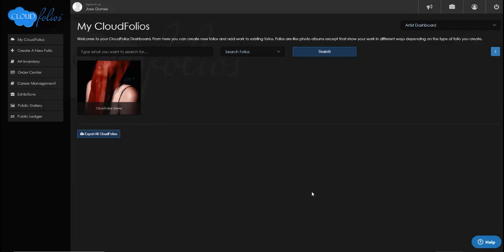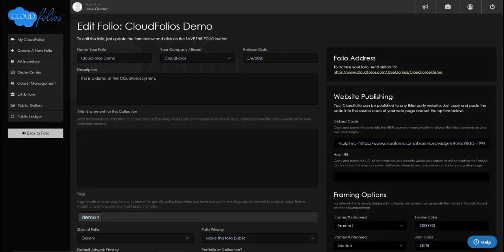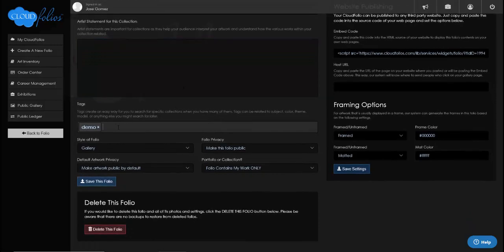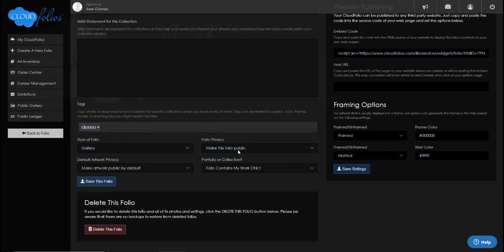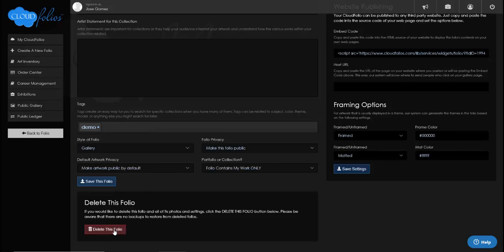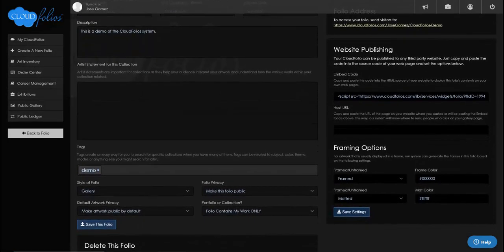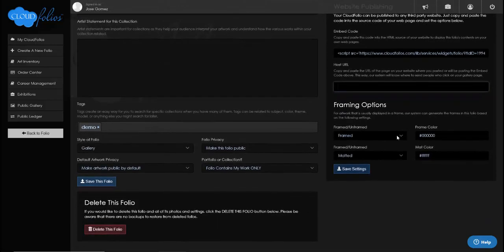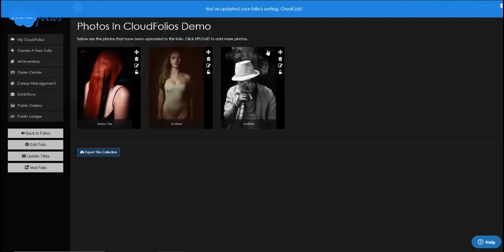CloudFolios Folio Settings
Learn about CloudFolios' main feature - the folio - which allows you to group artwork by collection, series, or arbitrary grouping. Then, CloudFolios allows you to publish your artwork through a variety of settings we demonstrate in this video.